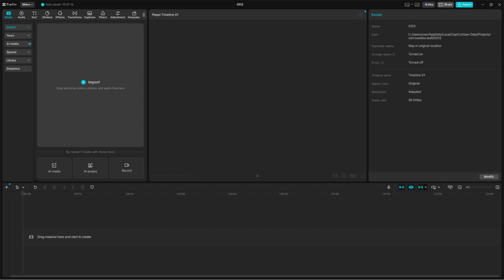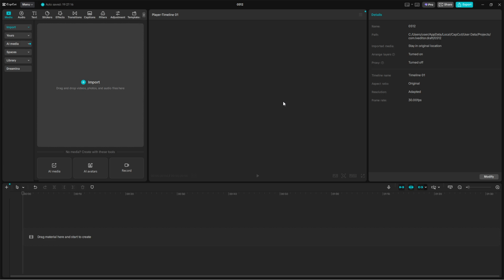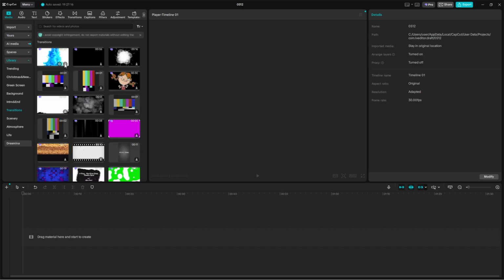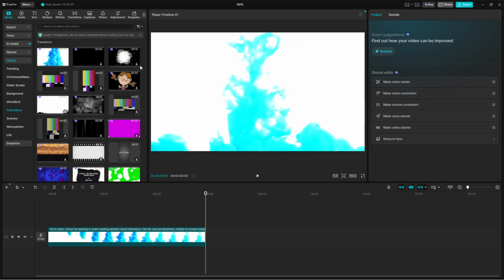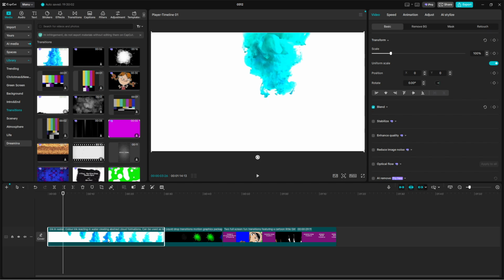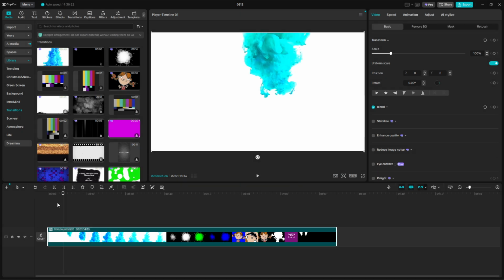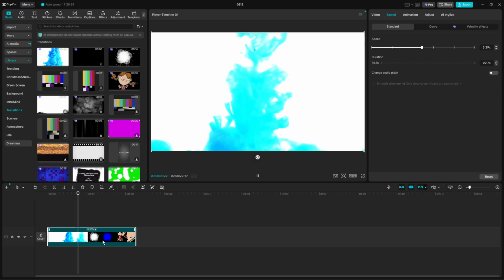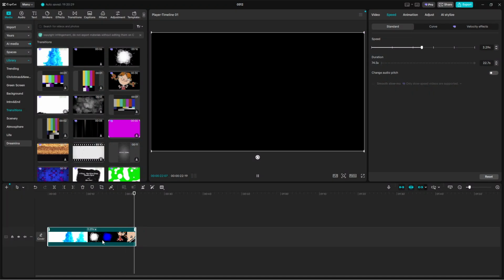How To Combine Clips In CapCut PC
Want to combine multiple video clips into one video? In this beginner tutorial, I’ll show you how to combine clips in CapCut PC and arrange them together into a complete video.

🕒 Video chapters
0:00 - Introduction to Combining Clips
0:26 - Importing and Arranging Video Files
0:50 - Using Export to Merge Final Output
1:07 - Creating Compound Clips for Workflow Efficiency
1:29 - Managing Unified Elements on the Timeline
1:51 - Final Editing Tips and Workflow Summary